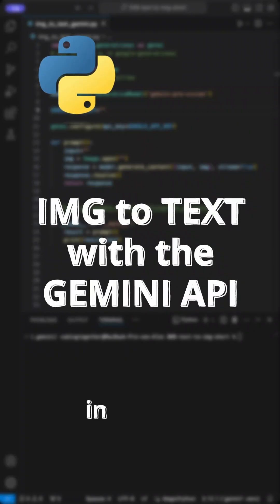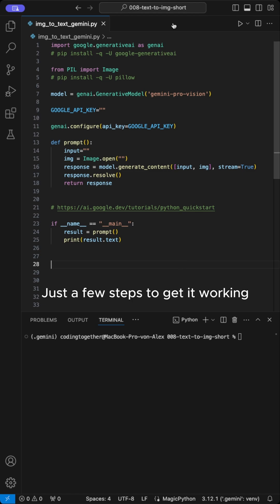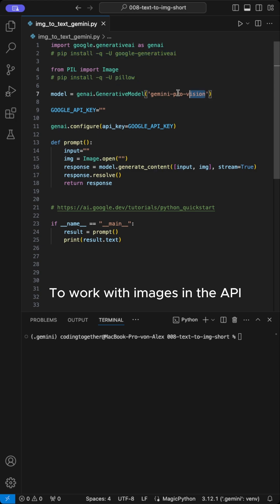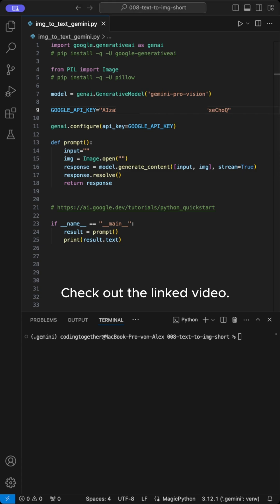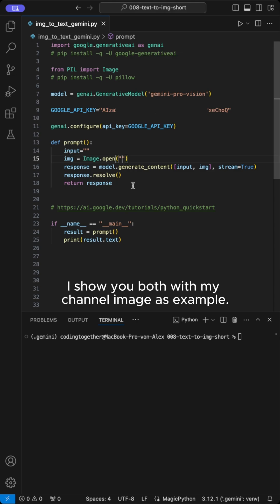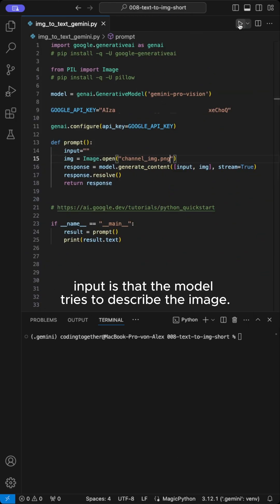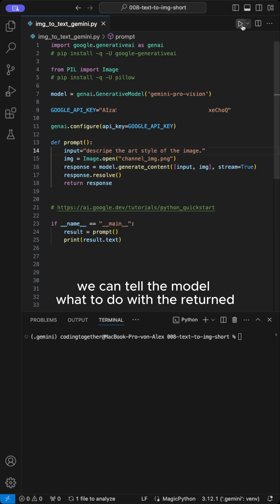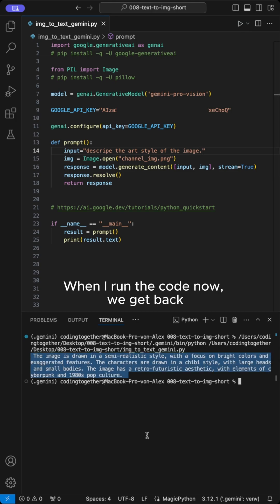GEMINI API img-2-text in Python!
Hello Pythoneers! 🐍

Ready to unlock the potential of image-to-text AI? Discover Google’s Gemini API in this short tutorial and learn how to craft custom prompts to guide image descriptions. From decoding images to directing results, we’ll walk you through it all. 🚀

Let’s dive in and start creating! Share your incredible projects in the comments below.